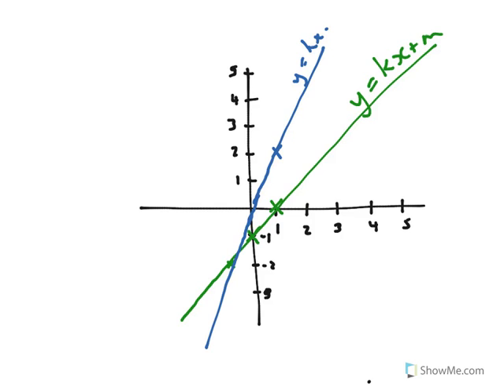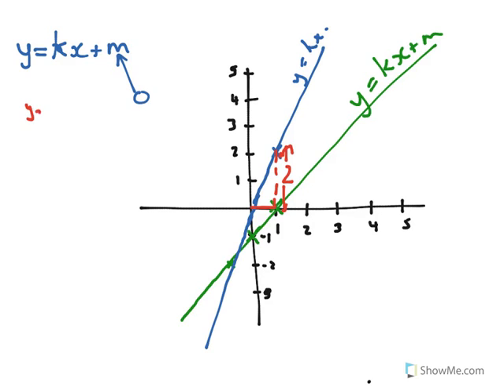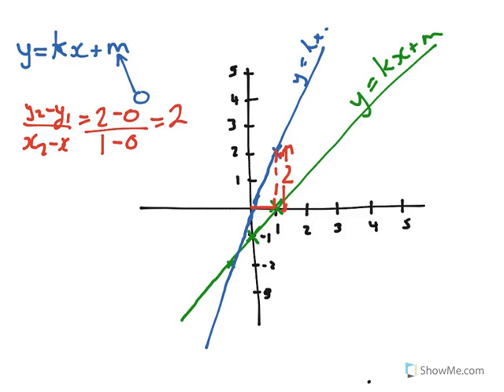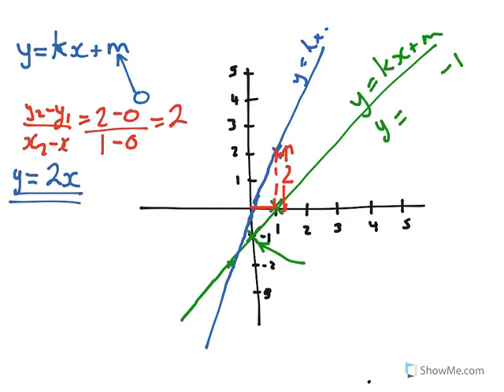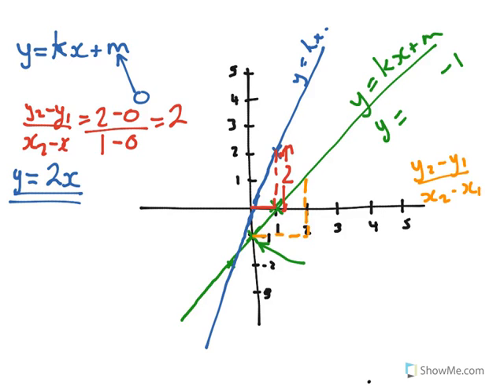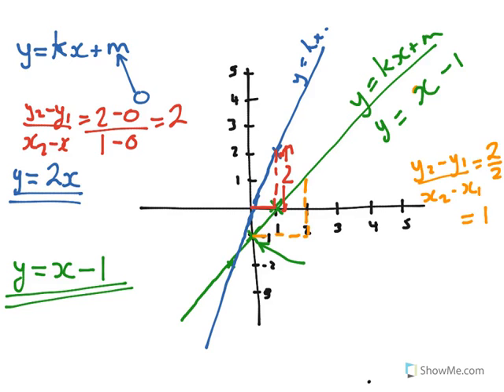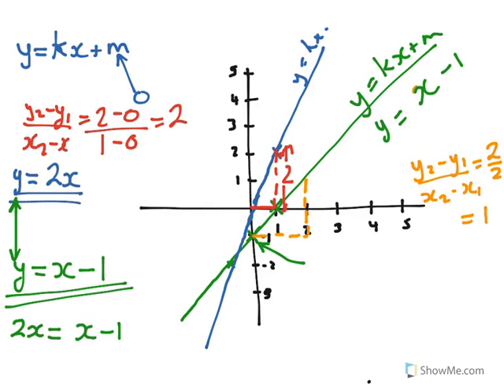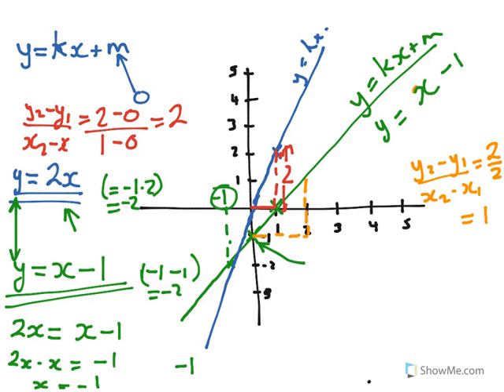Year 8, 9 the equations of a straight line from the diagram gradient and intercept